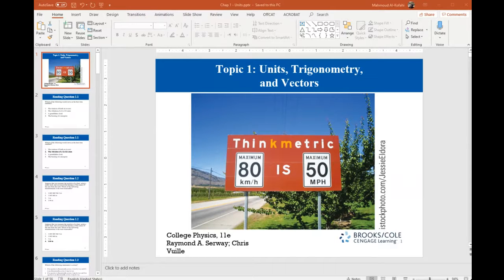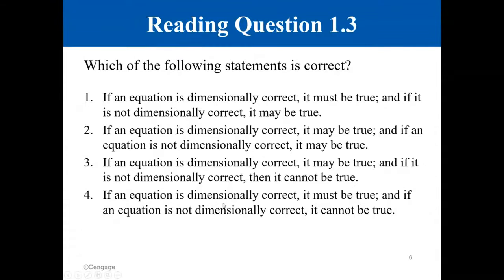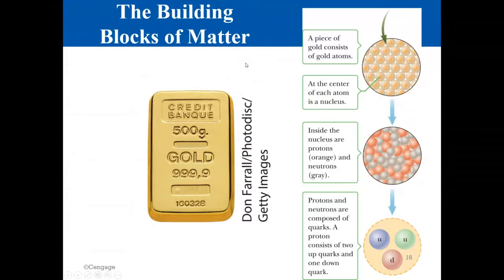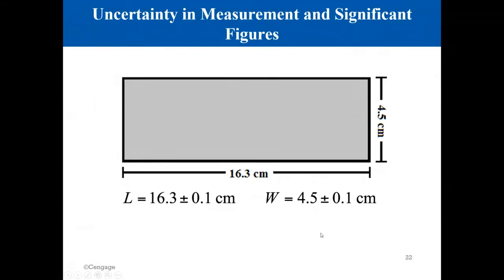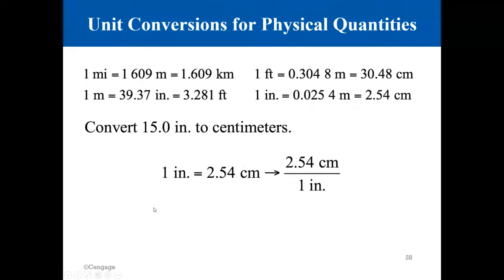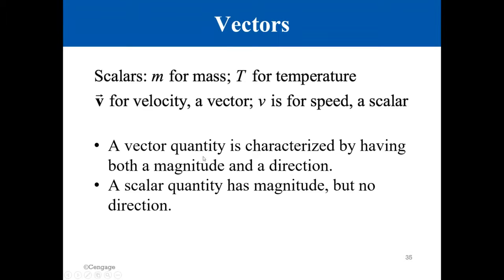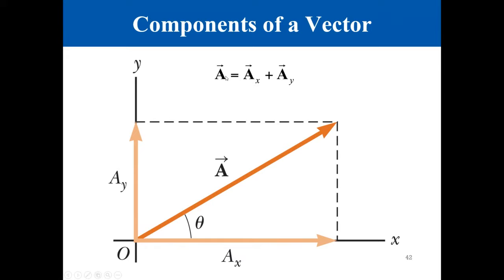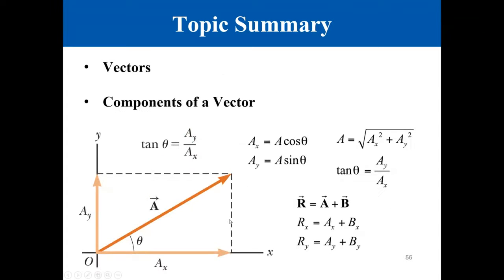PHS 111 Chap 1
First lecture in Physics 111 for Life University